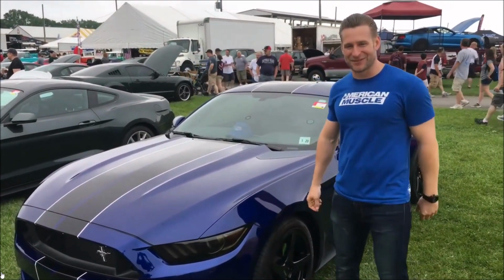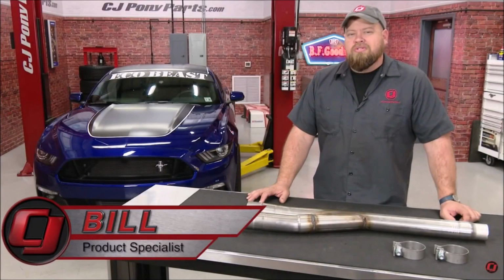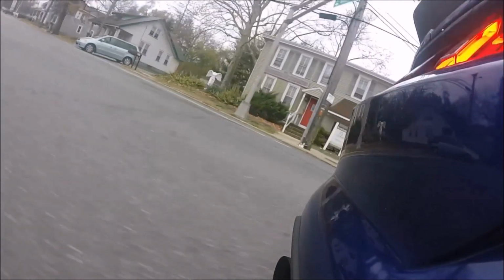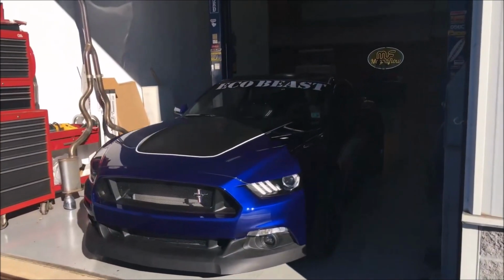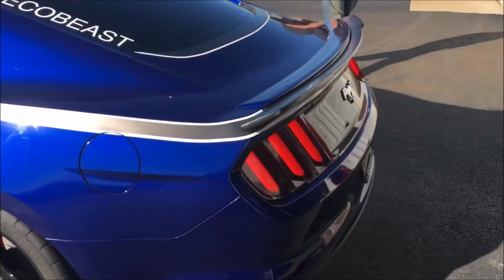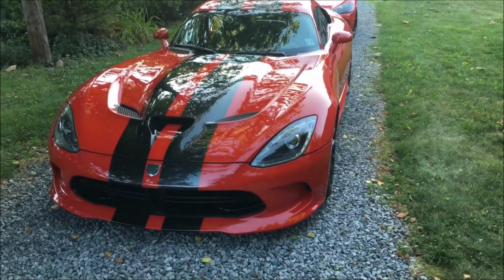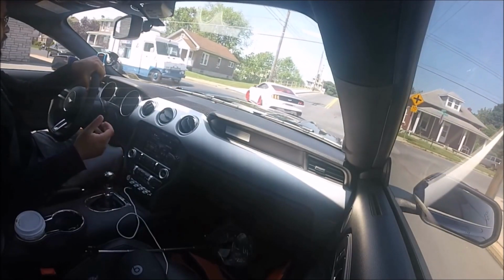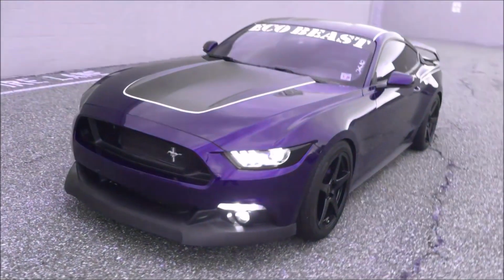Welcome to the StangMode Channel!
Welcome to the StangMode Channel fka Ecobeast Channel and all the great people I have met along the way!